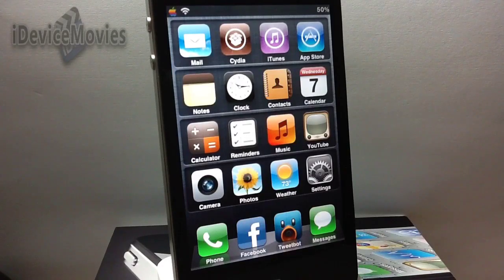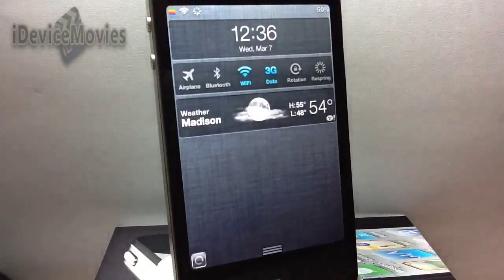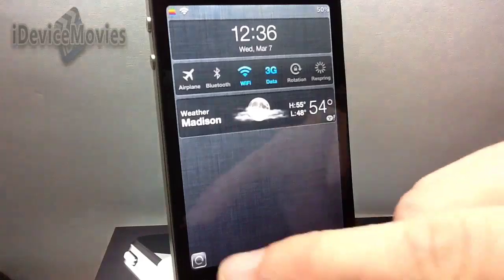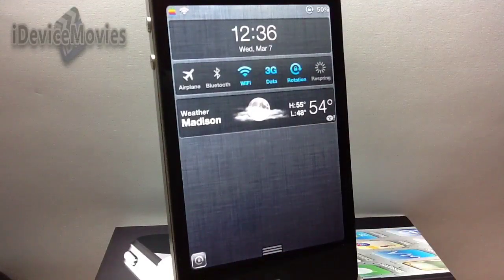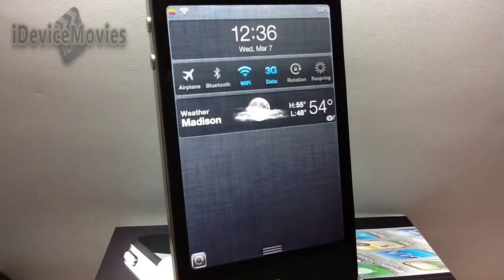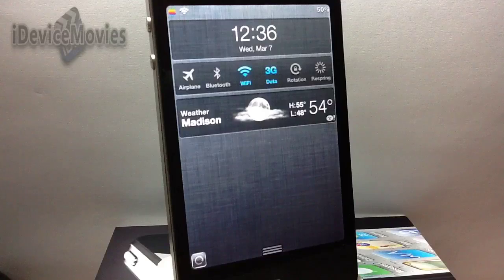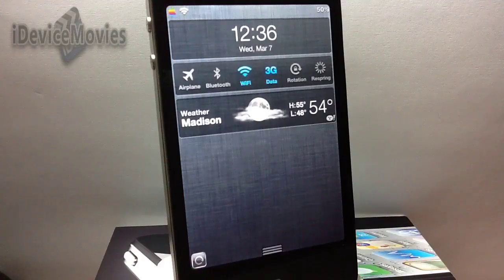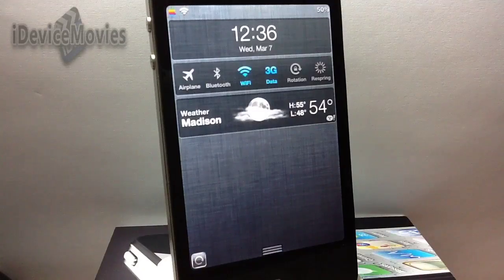NCRotationLock: Add a Orrientation Lock Toggle "Best Jailbreak Tweaks" For iPhone And iPod Touch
Name: NCRotationLock
Price: FREE
Repo: modmyi
Category: Tweaks
Author: rud0lf77
Description: Add a Orrientation Lock Icon/Toggle To Notification Center
View iDeviceMovies Videos:

Created By Jeremy Kahl